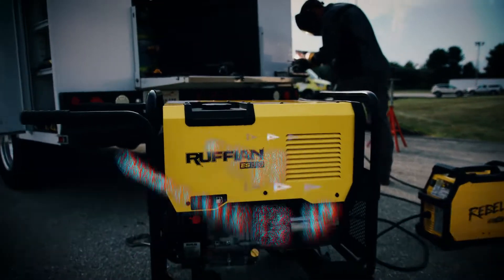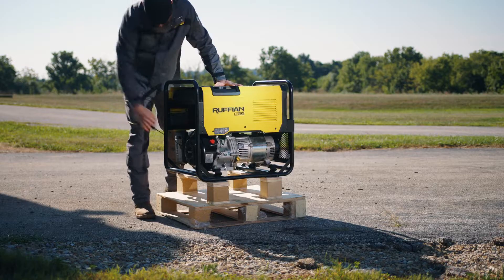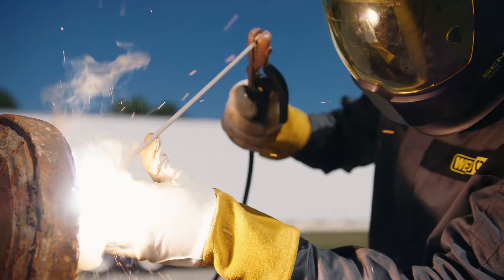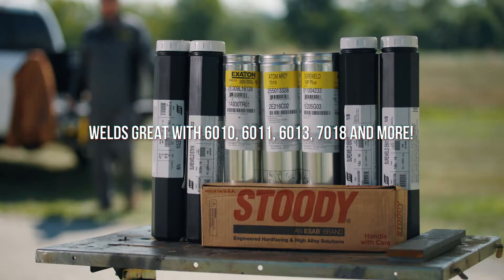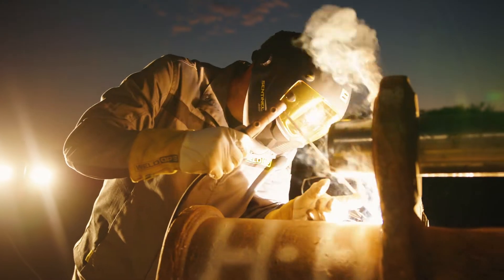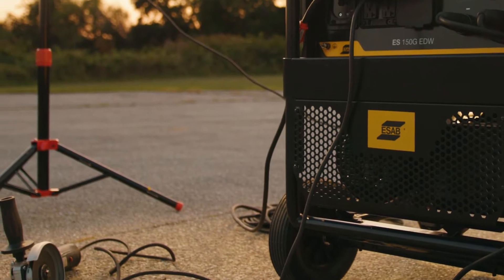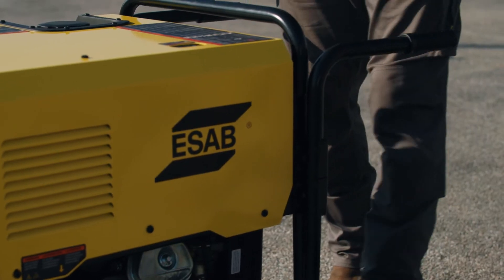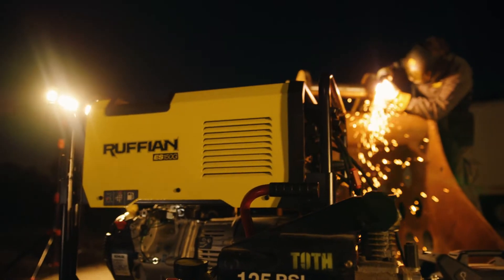An Overview of ESAB's New Ruffian ES 150G engine-driven welder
ESAB's new Ruffian ES 150G light-industrial engine driven welding generator combines the award-winning welding technology from ESAB’s Rogue Stick inverter with the proven reliability of a 14-HP KOHLER® Command PRO engine. Explore what makes Ruffian the best!